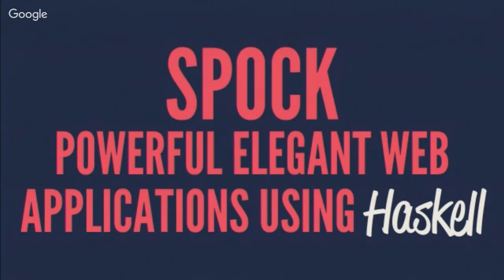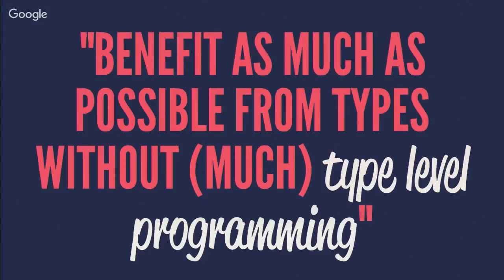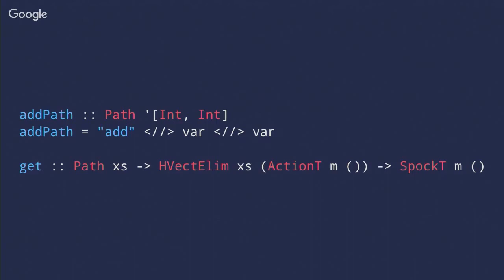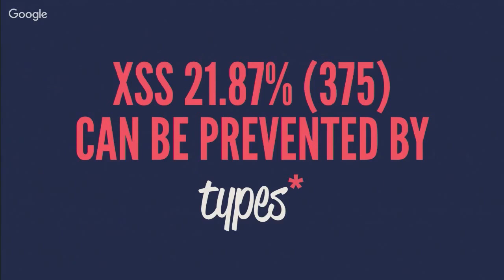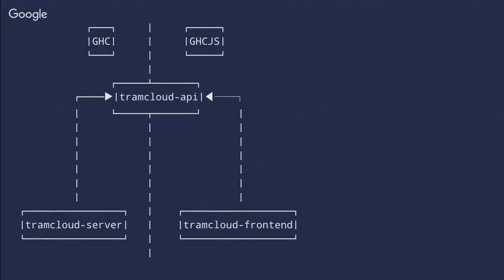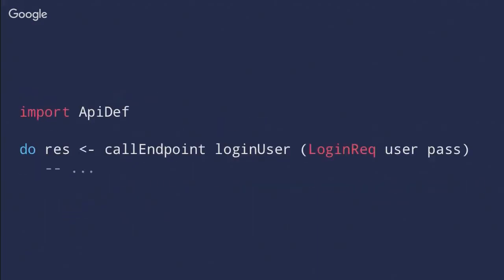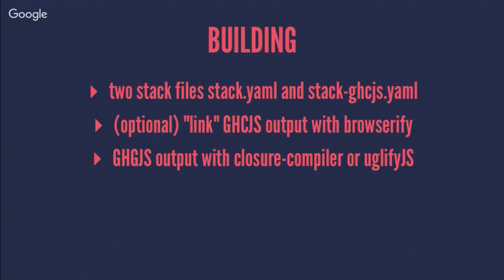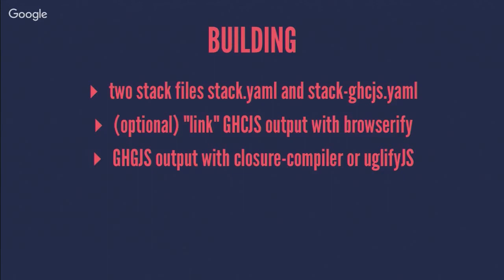ZuriHac 2016: Spock - Powerful Elegant Web Applications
A Google TechTalk, July 23, 2016, presented by Alexander Thiemann
ABSTRACT: This talk will give an insight on web development using the Haskell web framework «Spock» It will give a short overview of the possibilities like type-safe routing, hyperlinks, sessions, database queries, templates and JSON parsing/generation and then we will also look at a technique to build a full stack application with Spock and GHCJS as used in production in TramCloud.